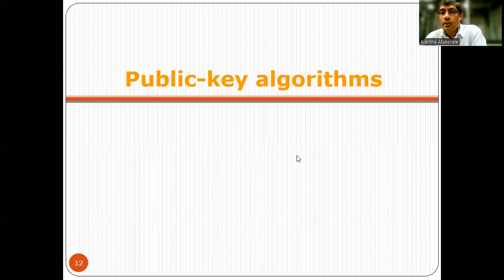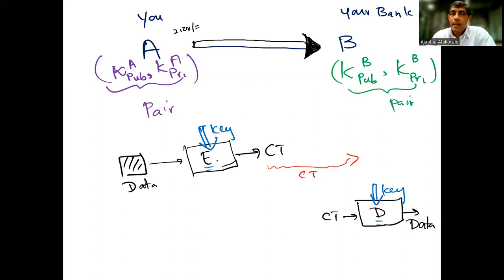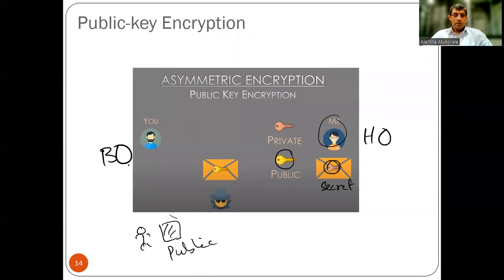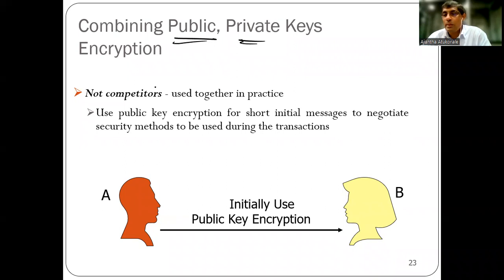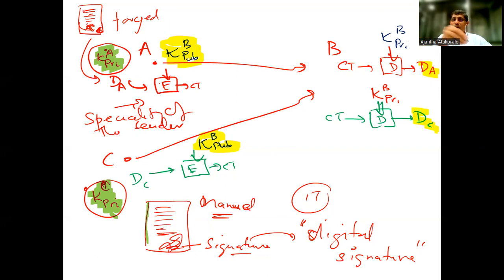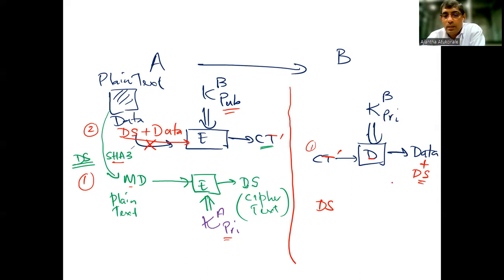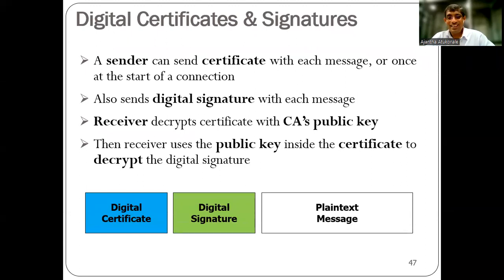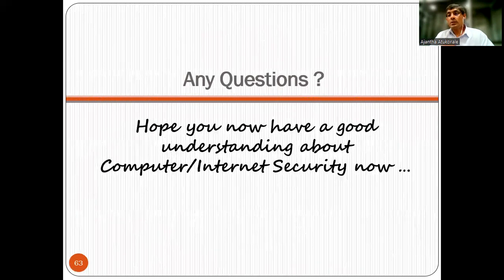MBA 5106 Security Technology II